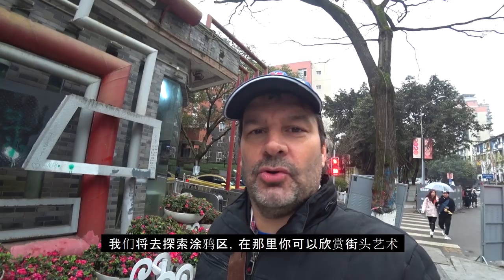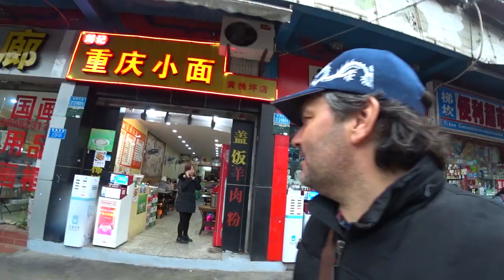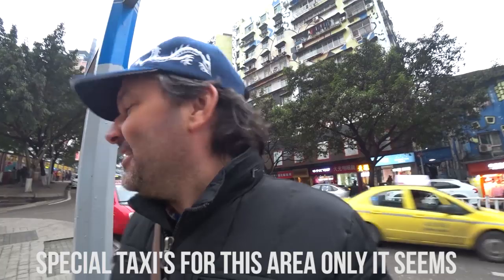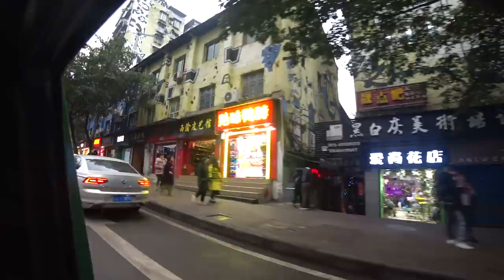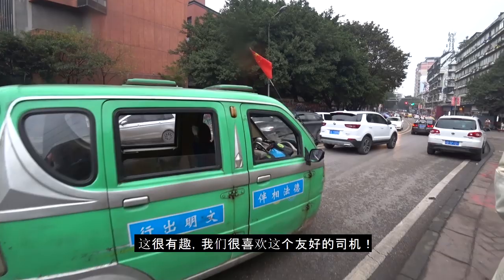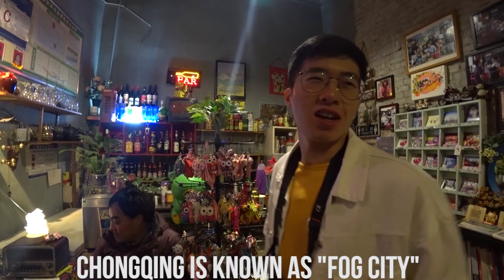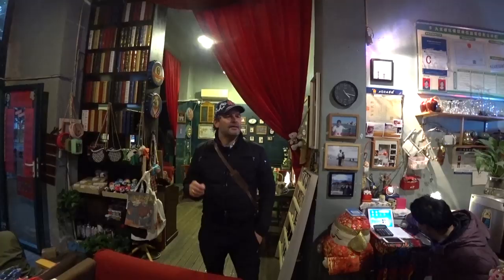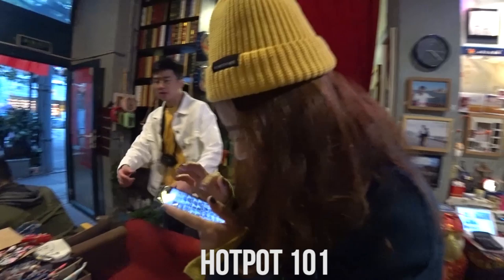The World's Longest Graffiti Street Is In CHINA!! : Huangjueping Chongqing 重庆市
We check out hundreds of Graffiti painted buildings and take a very interesting
ride in a Mr Bean Car in Chongqing China. Come see what we get up to...
God Bless
Small Typo on Thumbnail

Graffiti Street
Huangjueping Graffiti Street is the largest graffiti art in China and the world. It is located in Huangjueping Area of Jiulongpo District, Chongqing City. It starts from Huangjueping Railway Hospital and ends at 501 Art Gallery, with a total length of 1.25 km (0.8 miles) and an area of about 50,000 square meters (12 acres).

Overview
Huangjueping is well-known for being the location of Sichuan Fine Art Institute. Huangjueping Graffiti Street was launched by Luo Zhongli, president of Sichuan Fine Art Institute. The whole graffiti project was finished by more than 800 painters, students and artists, using 12.5 tons (2, 7558 lb) of paints, and 30, 000 brushes of various types. A total of 37 buildings were painted with graffiti. After 150 days’ arduous work, Huangjueping Graffiti Street was finally completed. Graffiti Street has not only changed the appearance of the old quarter of Chongqing, but also creates a good environment for the cultural creativity of the institute.

Currently, the world's more famous graffiti works are Berlin Wall in Germany, Graffiti Bridge in Australia. In China, there are also graffiti streets in Beijing, Shanghai, Guanghzou, Fuzhou and some other cities. In Beijing a graffiti wall of 730 meters (0.45 miles) long and 2.5 meters (8.2 ft) high, was created by 400 volunteers in welcoming the 2008 Summer Olympics in Beijing. It was thus called "Wall of Beijijng". Huangjueping Graffiti Street is expected to be the longest graffiti street in the world as it is currently reporting the Guinness Book of World Records.